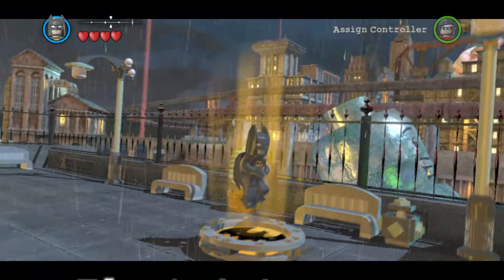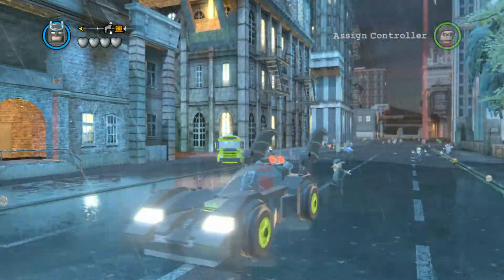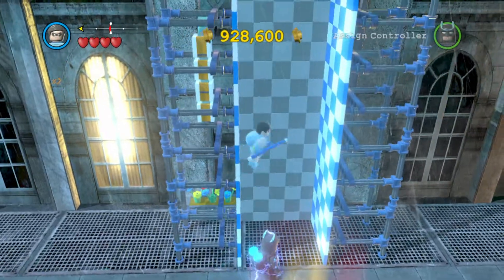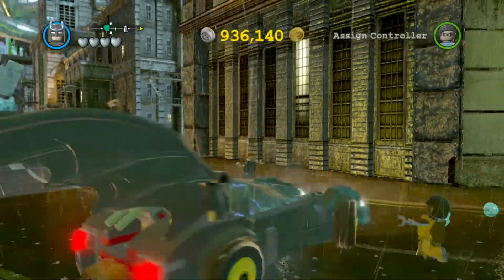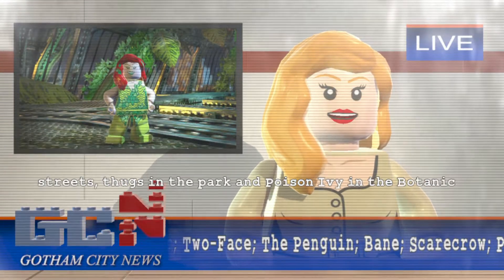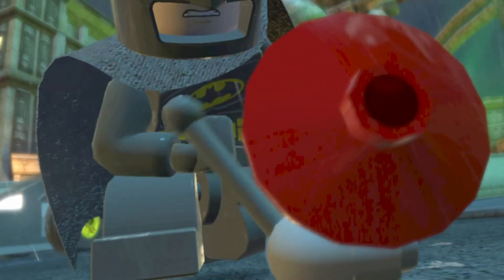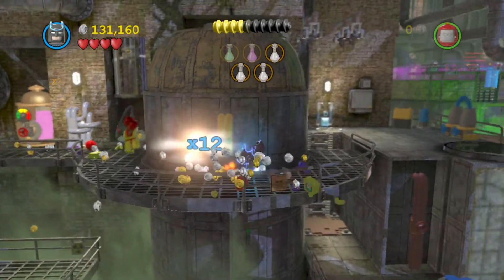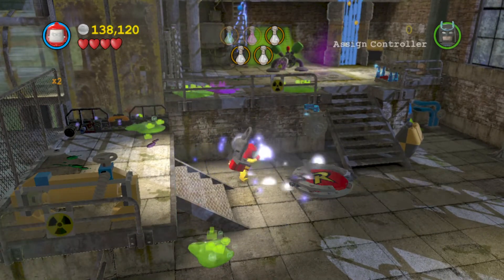Lego Batman 2 DC Super Hero's - Chemical Crisis 1/3